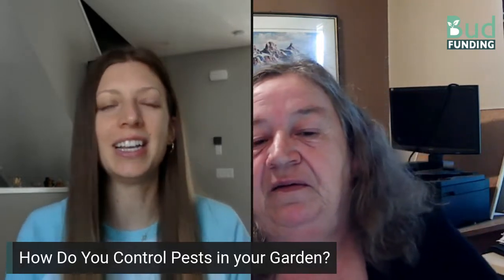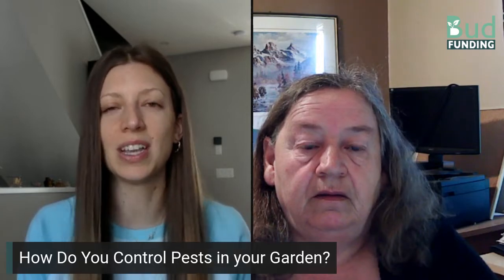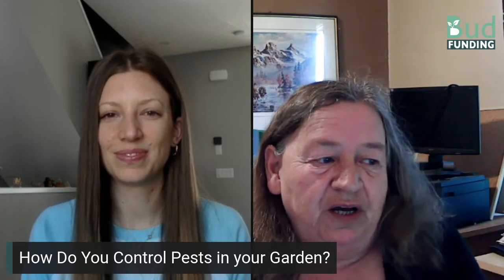How Do You Control Pests in your Garden?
Wondering what to do about garden pests? Watch this!

The questions I ask:

1. What is the simplest way to remove pests? 0:59
2. How do you deal with pests in a vegetable garden? 2:39
3. How can I protect my plants from insects naturally? 4:14
4. What is eating holes in my plant leaves? 6:43
5. What is eating my plants at night? Is there a difference between night pests and day pests? 7:53
6. Anything else you would like to share? 8:36

🌱 Liking, commenting and sharing this video is one of the easiest ways to spread environmental awareness and help the earth.

I appreciate everyone in this community thank you for being here. ~Kristin